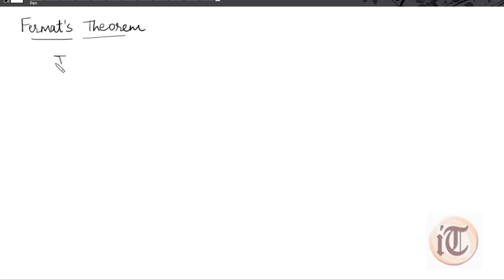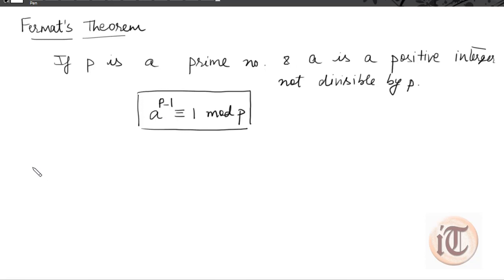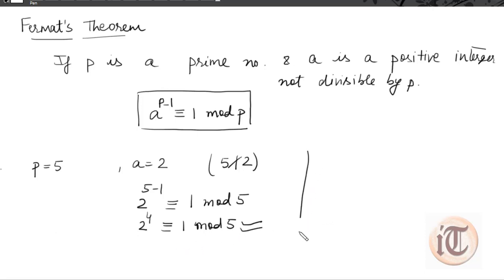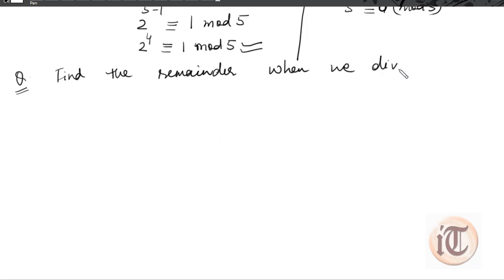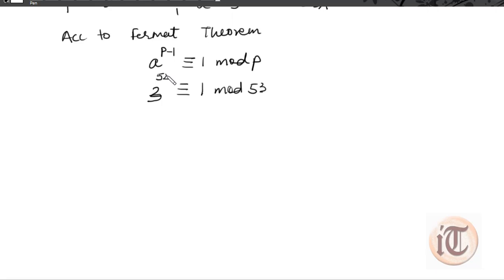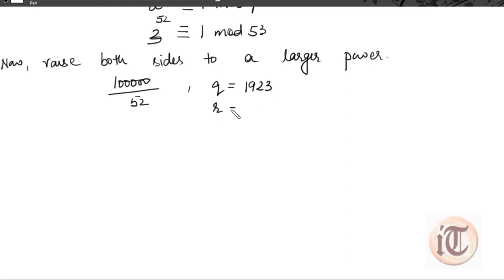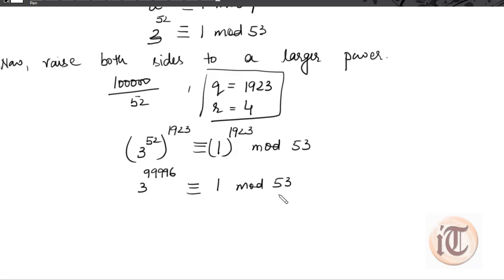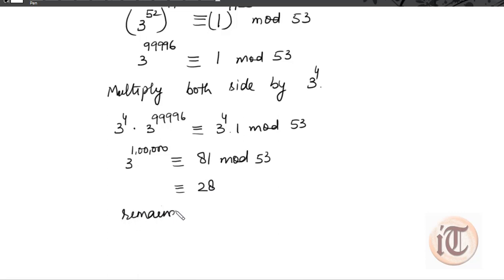11. Fermat Theorem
This video explain about Fermat's theorem with the help of an example.

Thanks...Keep Supporting !!